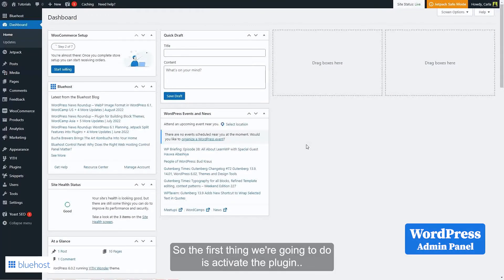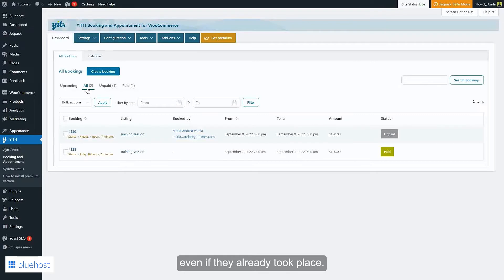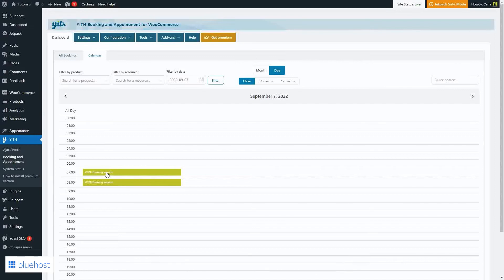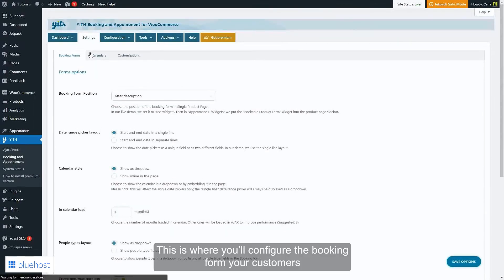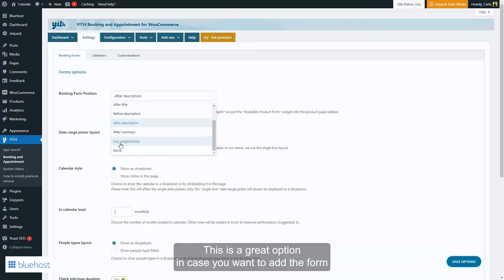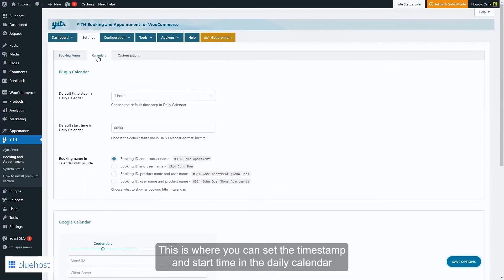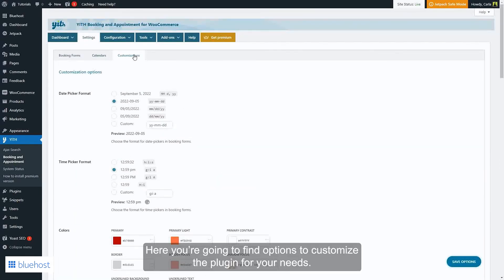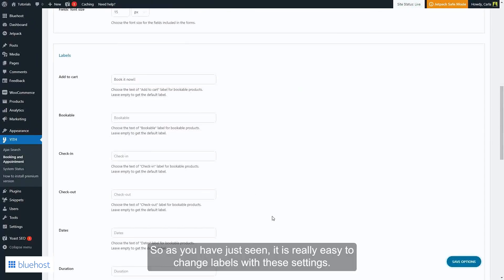How to use YITH Appointment Bookings (Part 1) I Dashboard and Global Settings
Looking to build a WONDERful website with WordPress? Bluehost has the perfect solution for you.

If your business revolves around booking appointments, you require a dependable tool to efficiently handle this aspect on a daily basis. While WooCommerce provides an excellent platform for your online store, it lacks built-in functionalities for managing bookings or appointments. To address this, you can rely on the YITH Booking and Appointment plugin.

This powerful tool enables you to implement a seamless booking and appointment system and manage them efficiently. In this video, we will teach you how to integrate and use YITH Booking and Appointment plugin into your ecommerce store.

Things explained in the video:
-Step-by-step guide on how to use YITH Appointment and Booking plugin
-Important components of the YITH plugin dashboard and a basic understanding of how to navigate the plugin backend
-How to customize the plugin according to your needs

Here are the benefits of using the YITH Booking and Appointment plugin:

1) The YITH Booking and Appointment plugin offer several benefits for your ecommerce store. Here, are the key benefits of the plugin.

2) Streamlined Appointment Management: With the YITH Booking and Appointment plugin, you can efficiently manage all types of bookable products and services. Moreover, this plugin provides a comprehensive solution for handling different booking scenarios.

3) Flexible Pricing and Availability: The plugin allows you to set up pricing rules and availability based on specific dates, time slots, or durations. This flexibility ensures that you can customize your booking system according to your business needs.

5) Automated Notifications: You can keep track of new and upcoming bookings with the automated email system provided by the plugin. This feature helps you stay updated and maintain efficient communication with your customers.

6) Integration with WooCommerce: The YITH plugin seamlessly integrates with your ecommerce store, adopting its features and functionality. This integration ensures a smooth and cohesive user experience.

7) Increased Sales Opportunities: By offering an appointment and booking feature, you can attract customers who prefer to plan ahead or require specific time slots for their purchases. This functionality can lead to increased sales and customer satisfaction.

Timestamp

00:00:00     Introduction
00:00:08     Activate the YITH plugin
00:00:24     Booking & Appointment menu
00:00:32     Dashboard - All bookings tab
00:01:07     Calendar layout
00:02:09     Settings tab
00:02:17     Settings - Booking forms tab
00:03:42     Settings - Calendar tab
00:04:27     Settings - Customizations tab

About us